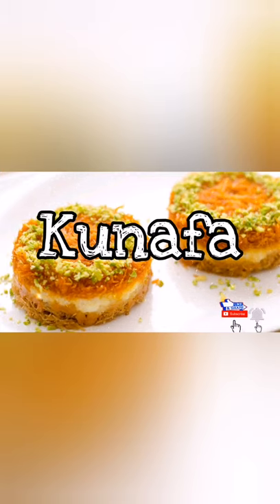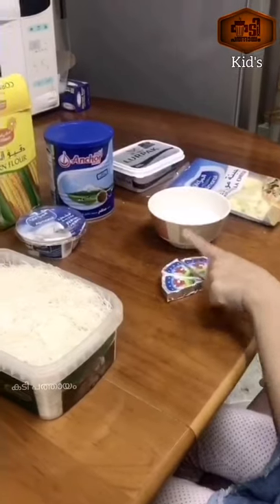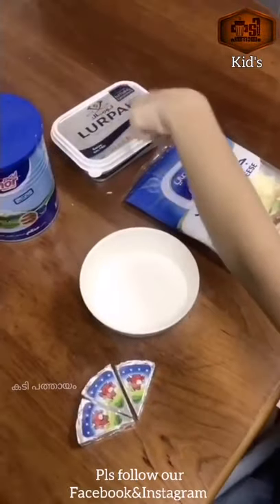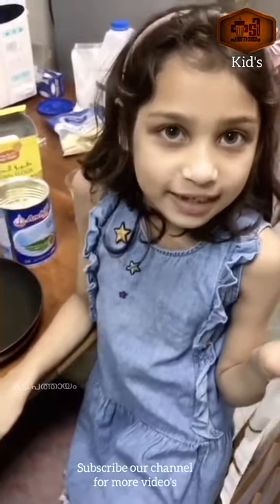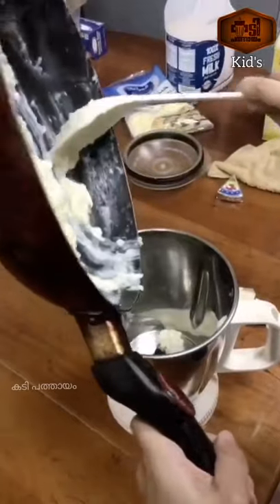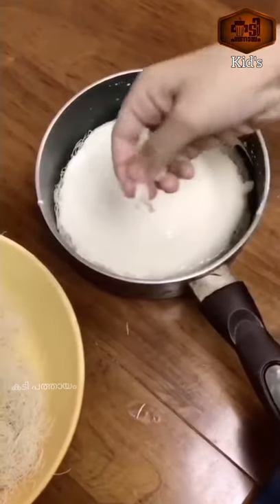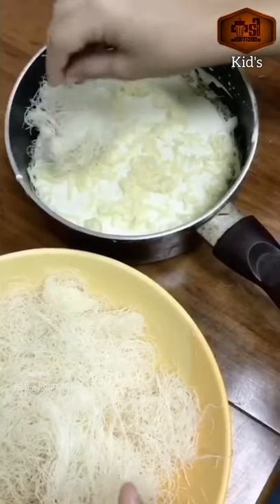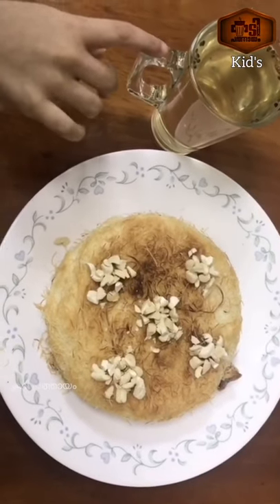Lovely henza with her tasty kunafa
A bautiful girl making tasty mouth watering kunafa to you . All of you can send your variety of cooking videos to us . If your video is in good quality, we will upload that in our channel. Our channel is ready to promote your cooking ability . Looking forward to your videos 😊